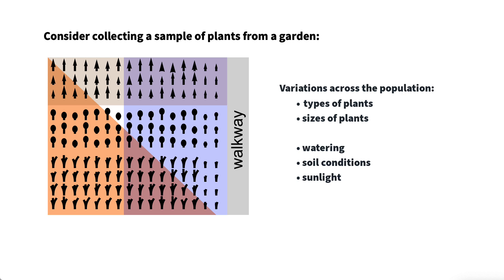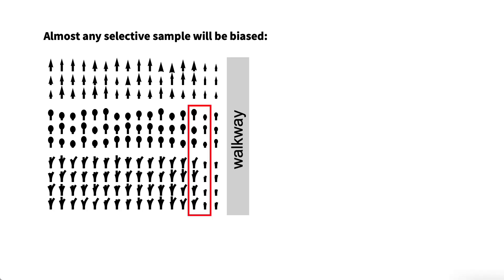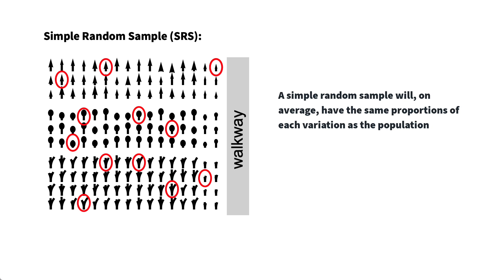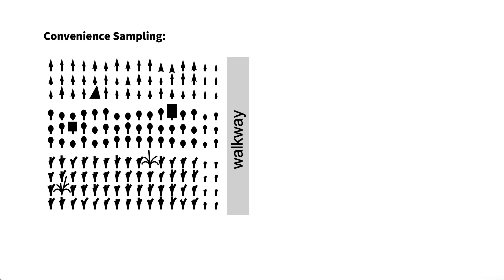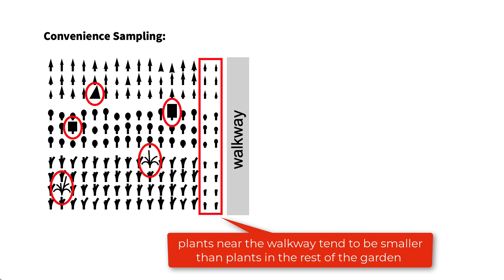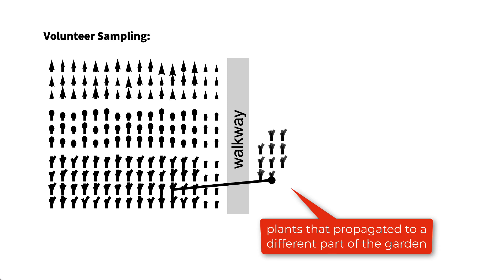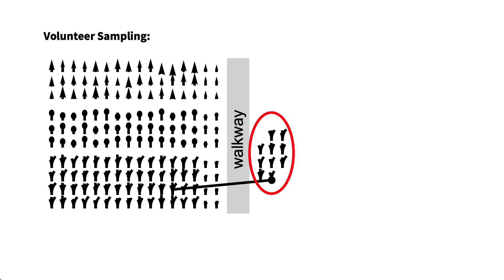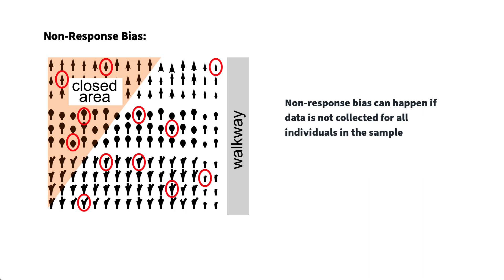Introduction to Statistics: Collecting Unbiased Data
Learn how to collect unbiased samples with an example and a visualization of simple random sampling (SRS). See how sampling bias comes from convenience and volunteer samples as well as non-response bias.

In the full course, learn about collecting, describing, analyzing, visualizing and interpreting data. Practical examples show sample statistics and population parameters, confidence intervals, hypothesis testing and normal distributions.